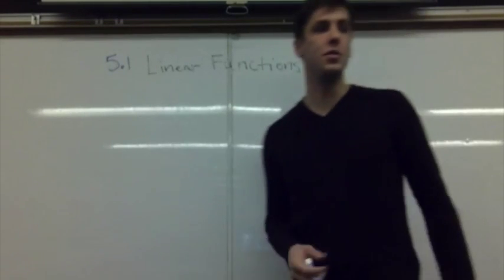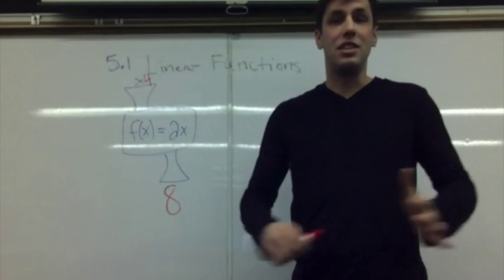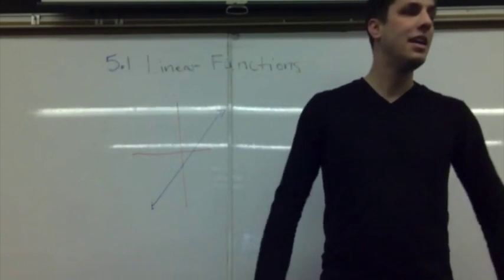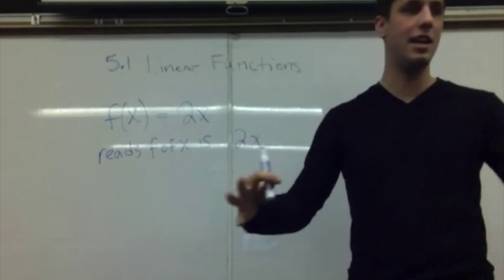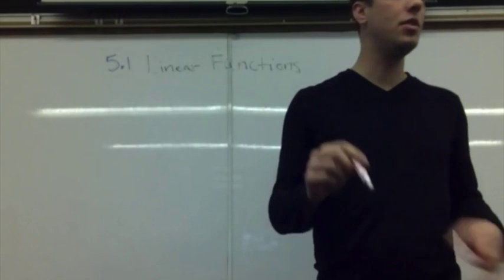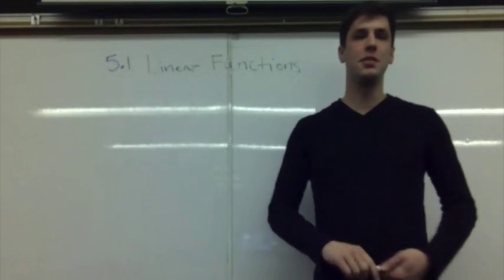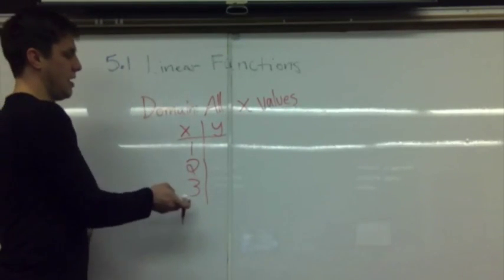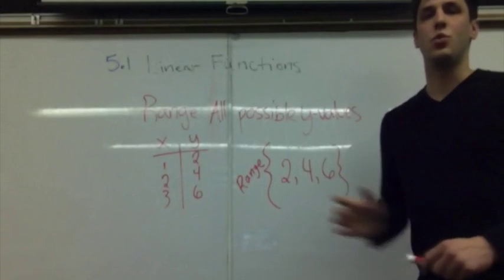Mr. Hofman Math: Intro to Linear Equations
This video is about Algebra Ch 5 1 pt 1